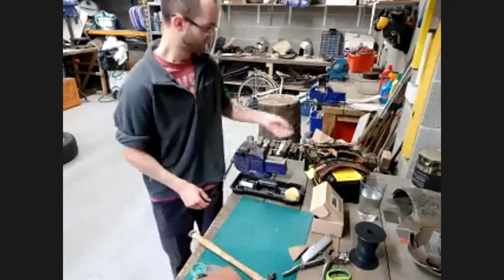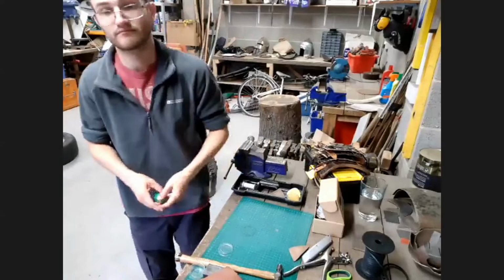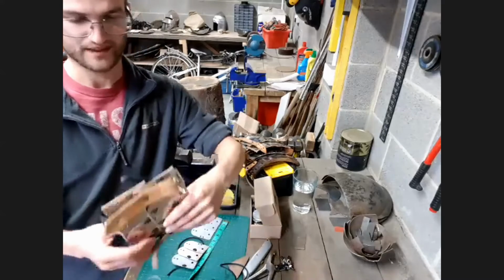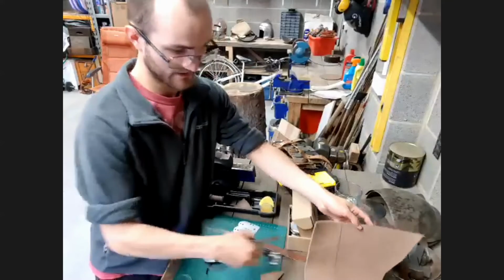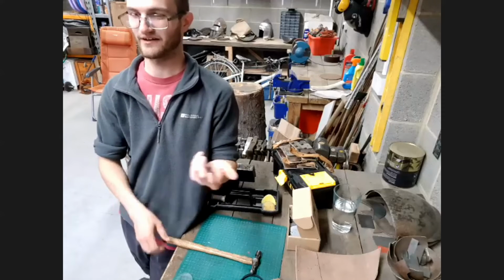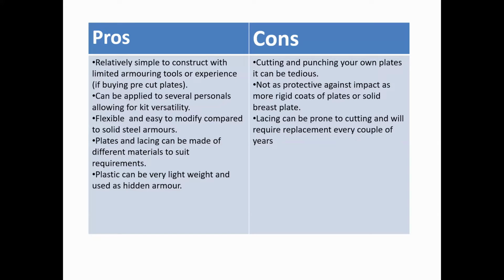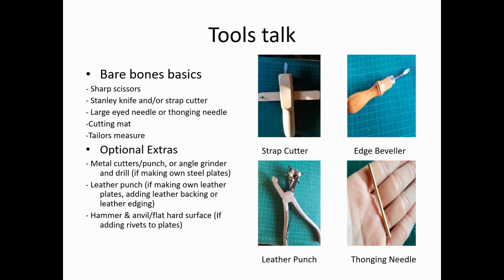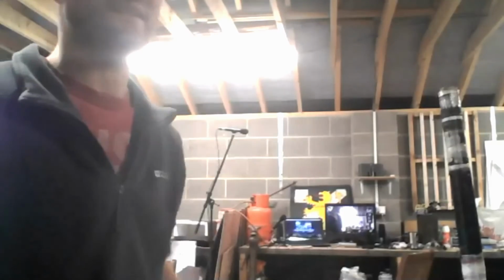Lord Alexander Of Longriston - How To Lamellar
Find out more about the Company of the Dawne